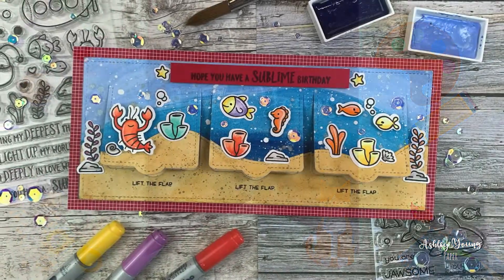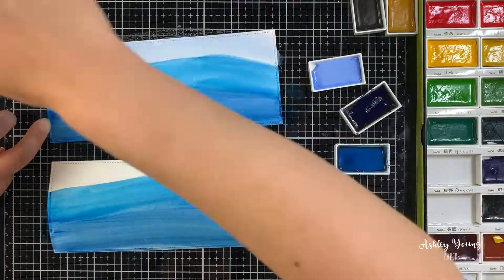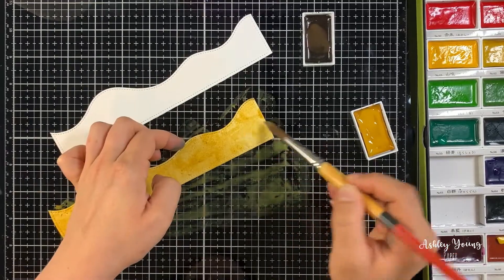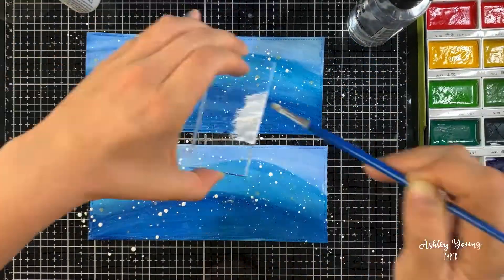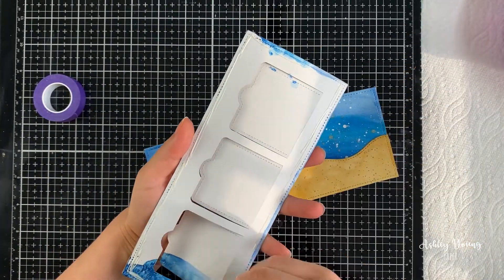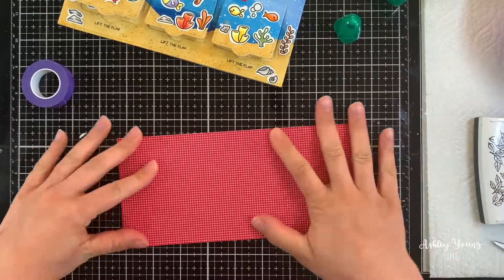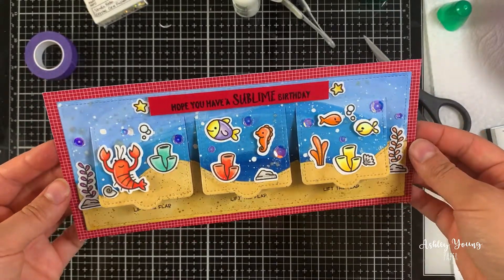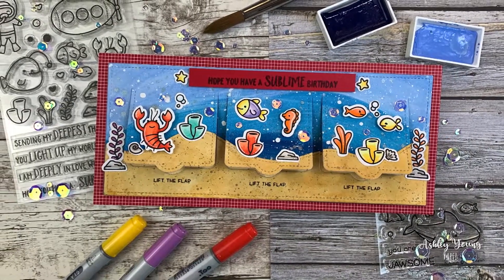Cardmaking Video! A slimline lift the flap card featuring Lawn Fawn's slimline dies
Hello! This cardmaking video shows how to create a slimline interactive card with flaps that can lift to reveal surprises underneath. I hope you enjoy!

The supplies I used in this video are:

CARD BASE: Stampin’ Up cardstock in Thick Whisper White
PAPER FOR STAMPED IMAGES: Neenah Classic Crest cardstock in Solar White, 80 lbs

PAPER FOR INK BLENDING: Strathmore Bristol Smooth cardstock
STAMP SETS: Lawn Fawn You Are Sublime, Mermaid For You, Duh-Nuh, Push Here, Fintastic Friends
STAMPING INK: My Favorite Things Extreme Black ink
COLOURING: Copic markers
SCENE-BUILDING DIES: Lawn Fawn Small Slimline with Lift the Flaps, Slimline Stitched Hillside Borders
WATERCOLOURS FOR BACKGROUND: Zig Kuretake Gansai Tambi 36 color watercolor set
SHIMMER: Lawn Fawn Liquid Stardust